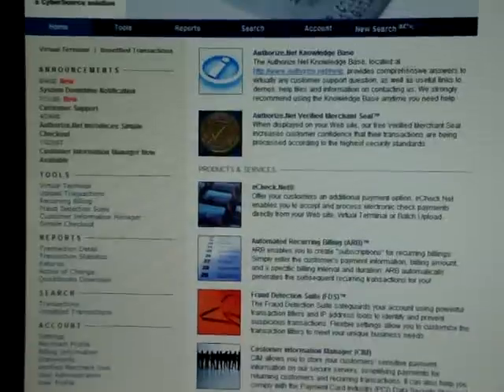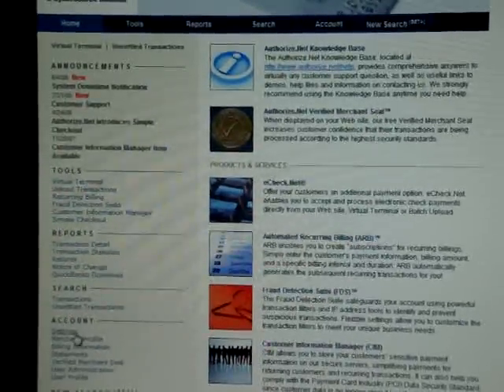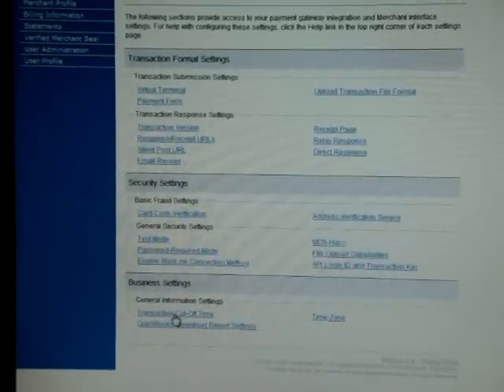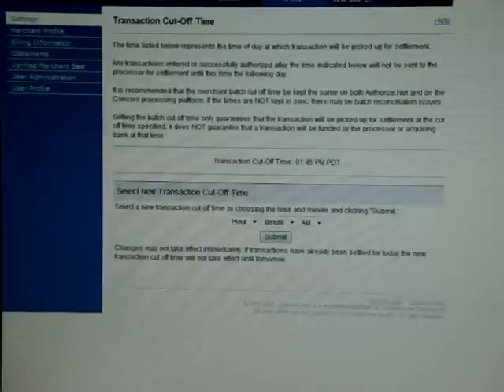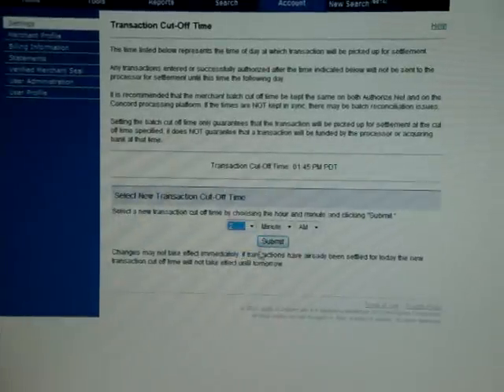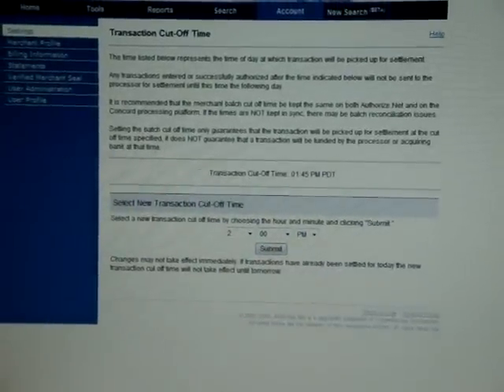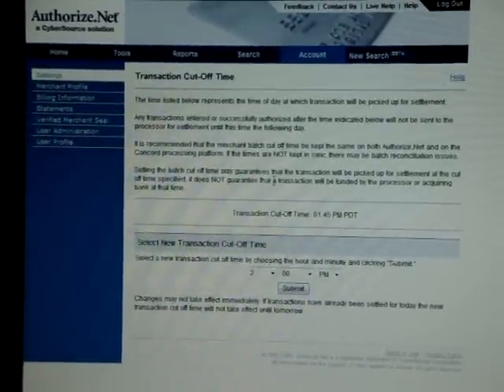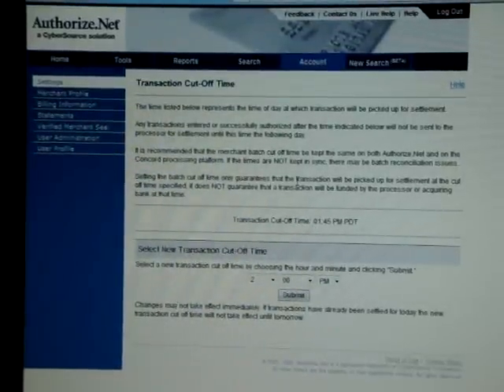How To Change Batch Close Time On Your AuthNet Account with PaymentMax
In this video we will show you how to change your batch close time on your Authorize.net merchant account with Paymentmax.